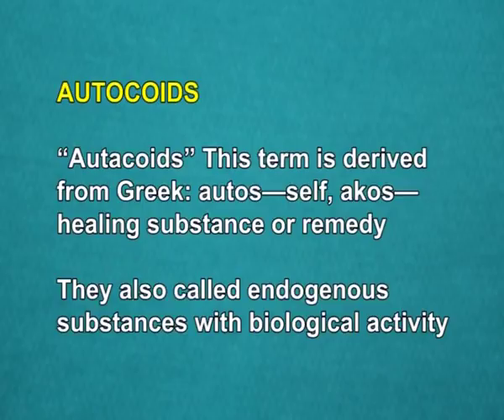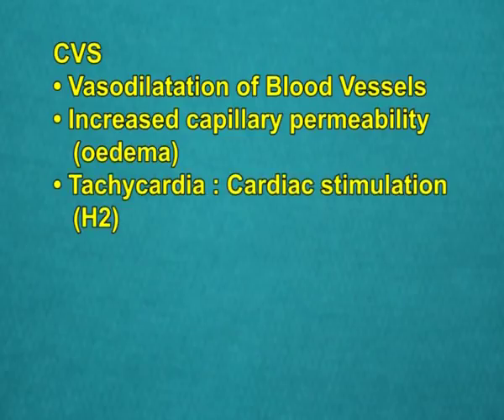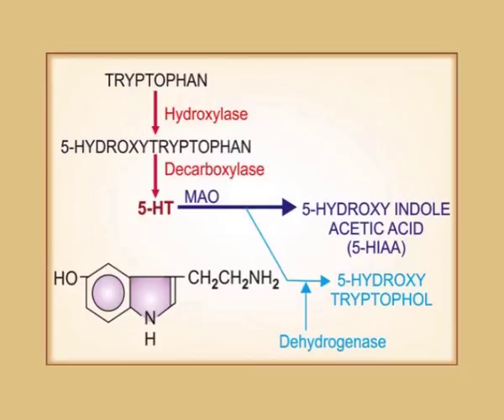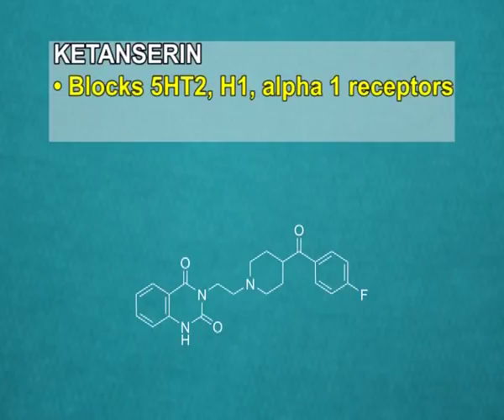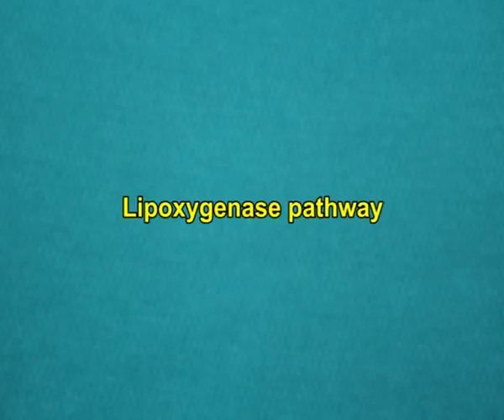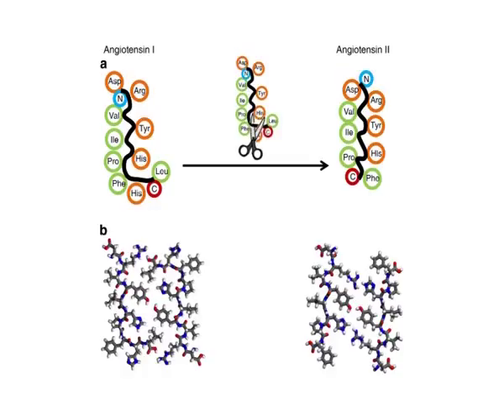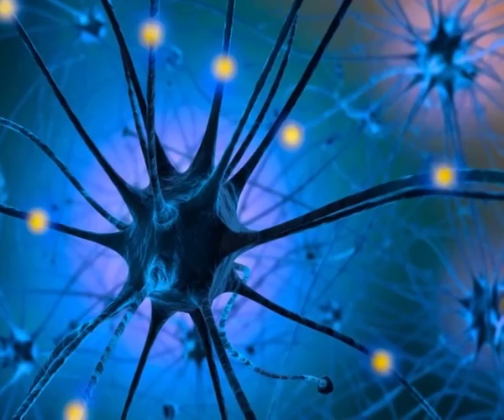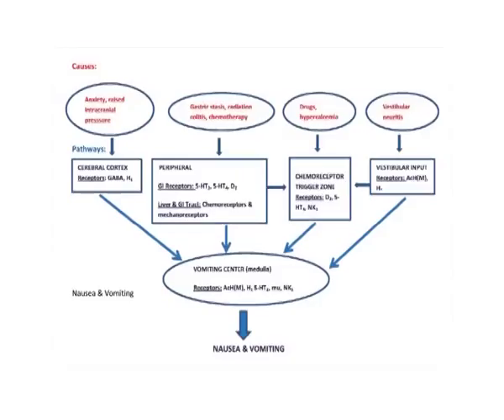Autacoids – I: Histamine, 5-HT and their Antagonists